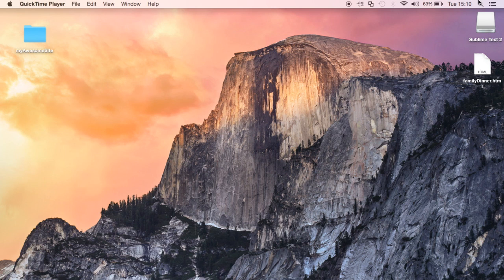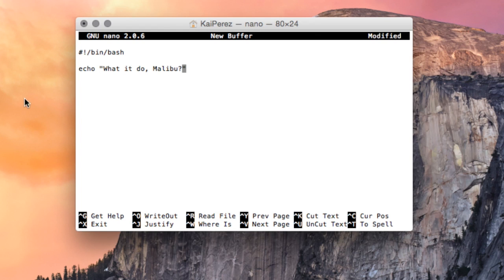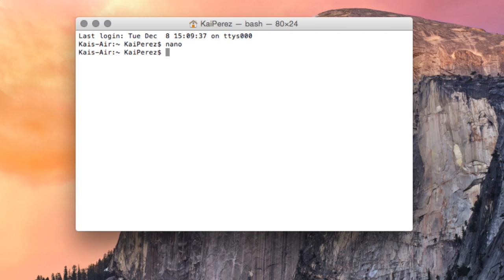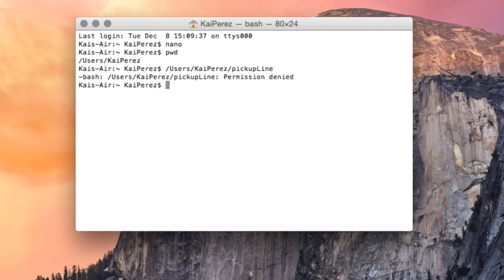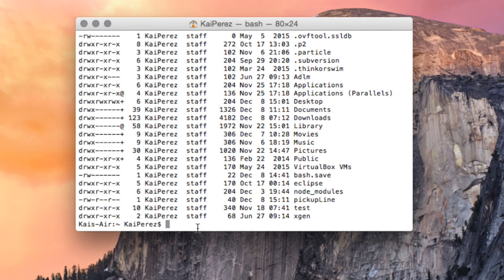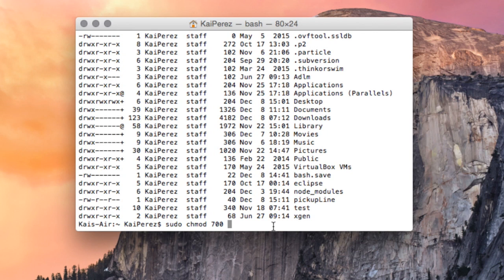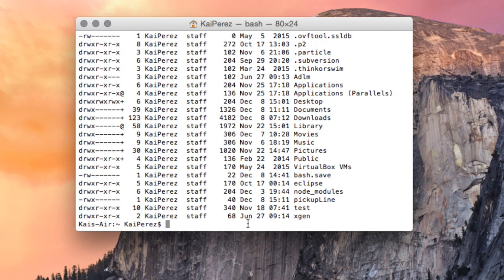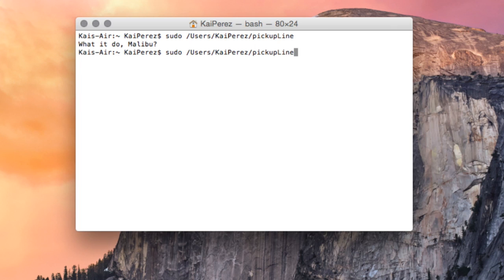How to Use the Terminal - Demystifing and Creating Bash Scripts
What is a bash script? How do I run one once I create it? We'll 'bash' our way right into this mystery in this part of our "How to Use the Terminal" series.